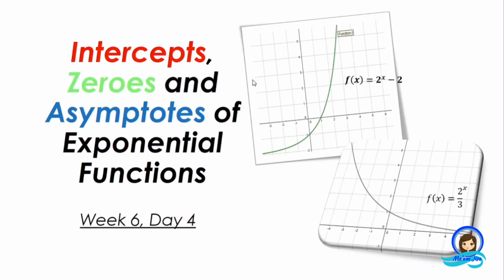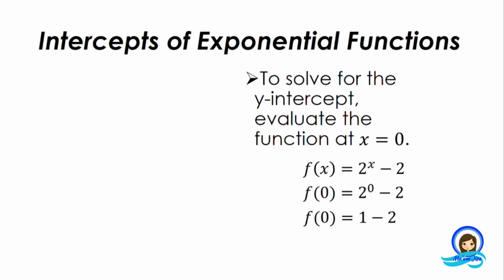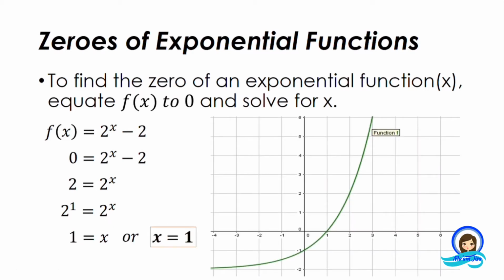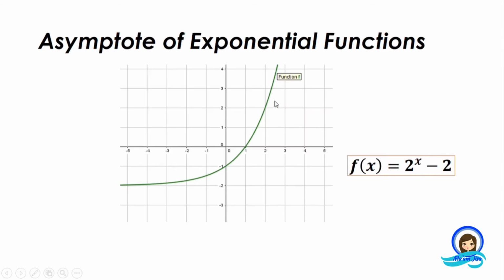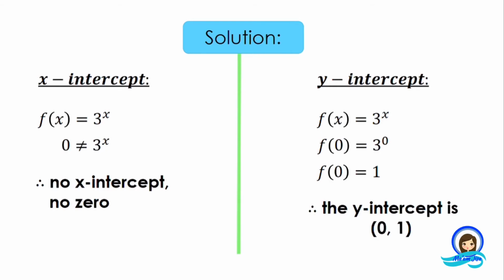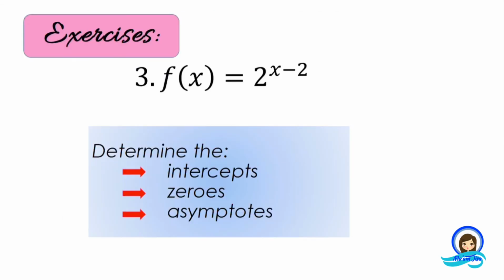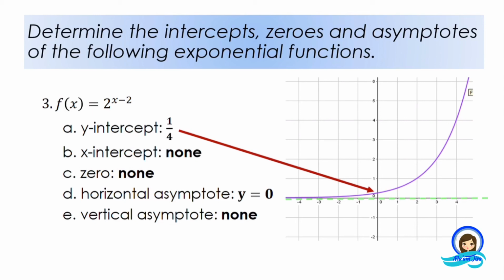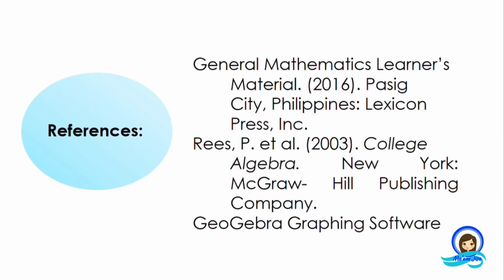Intercepts, Zeroes and Asymptotes of Exponential Functions